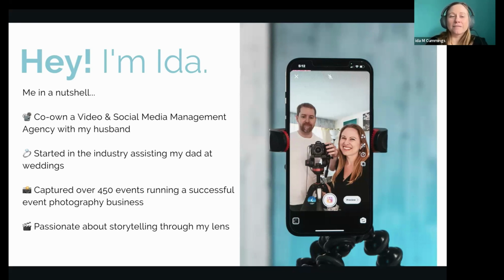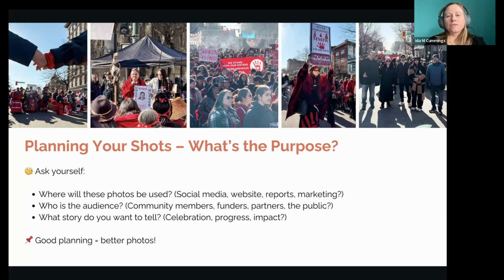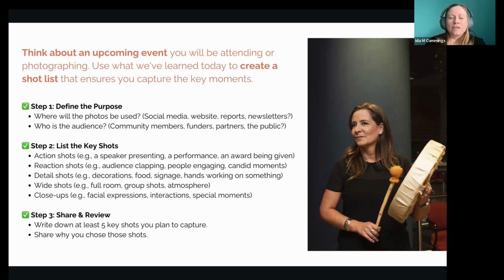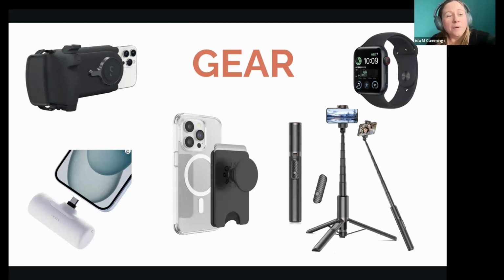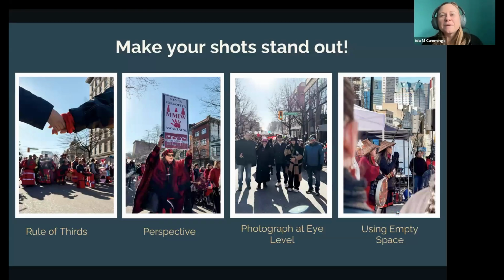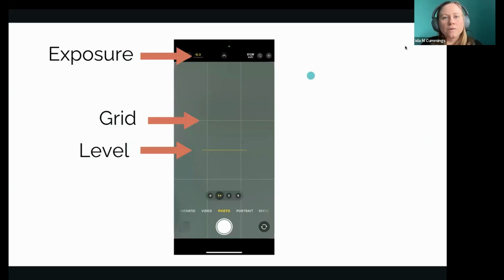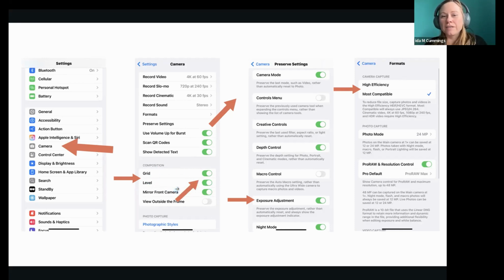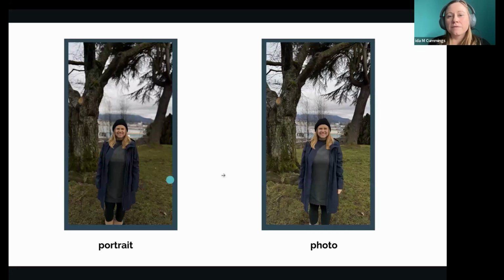Hawk Communications Skills Workshop Series: How to Take Effective Event Photos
📸 How to Take Effective Event Photos Workshop
Want to capture the true spirit of your community events? In this workshop, Ida shares her go-to tips for taking compelling event photos. Learn how to master framing, lighting, and composition so your photos don't just document the moment—they tell the story.

- Presented by @Wonderful Ida
- Perfect for beginners & community organizers
- Let your event photos shine with purpose!

🔔 Looking to level up your community engagement? Check out the Hawk Communications App—designed to help organizations share updates, events, and media with their communities in real time.